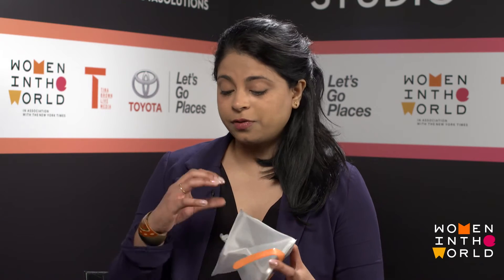Andrea Sreshta on how LuminAID works during natural disasters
Andrea Sreshta, co-founder of LuminAID, discusses her contribution to natural disaster relief. She speaks with Sumi Das in the Toyota Solutions Studio at the 2016 Women in the World Summit in New York City.